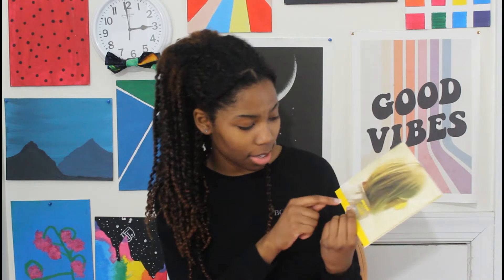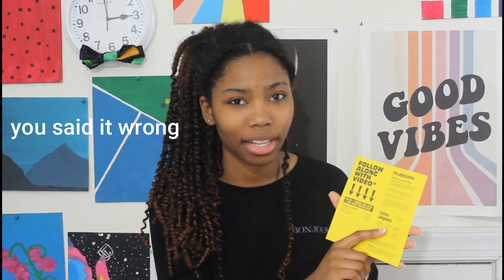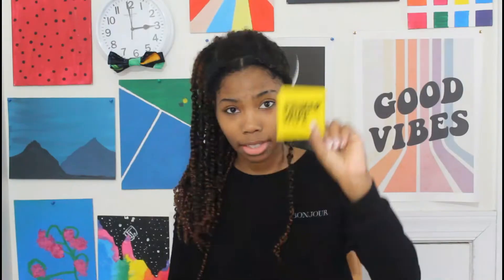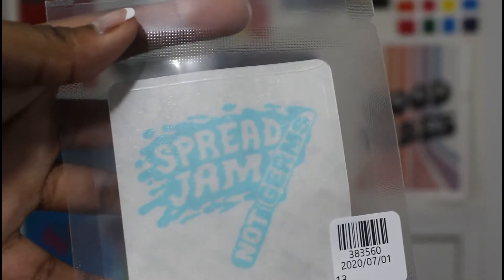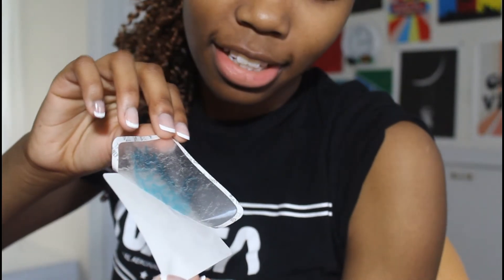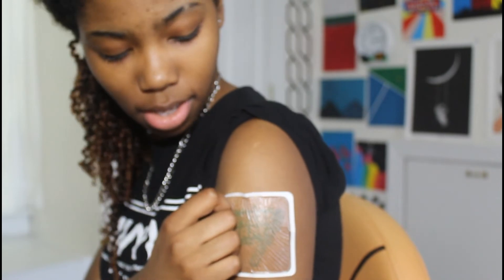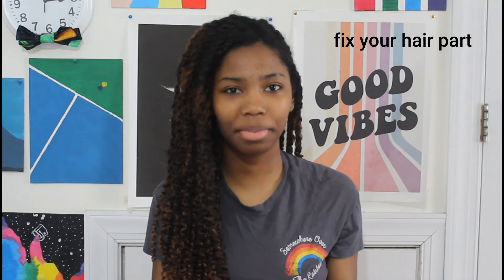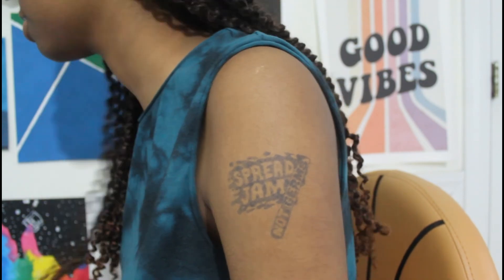Inkbox Tattoo Review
Nothing much to say about this video! You can check out the tattoo I got with this